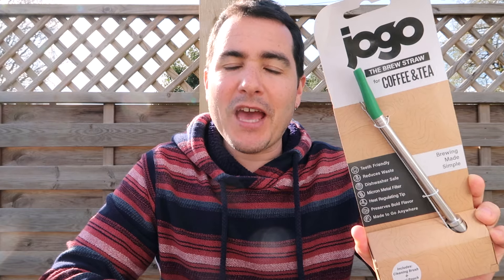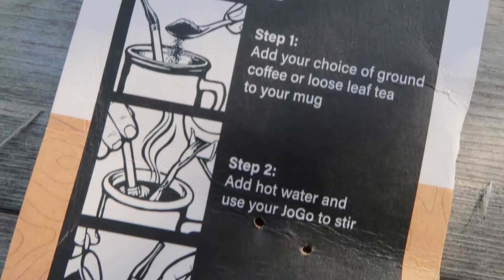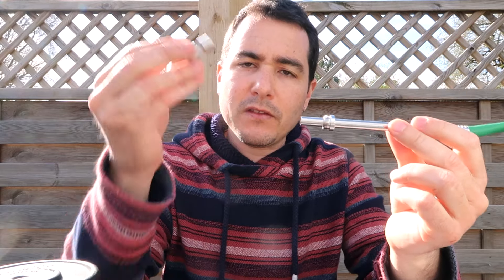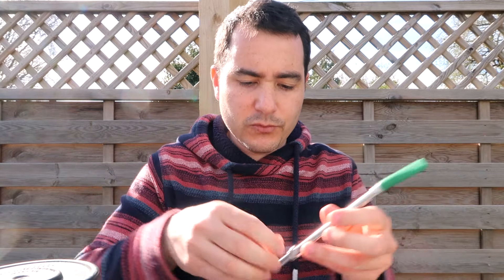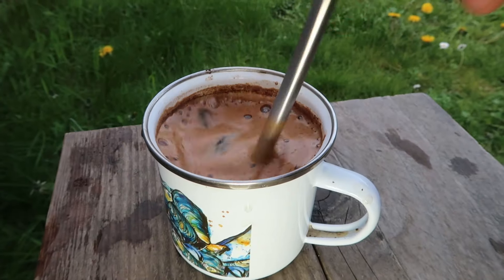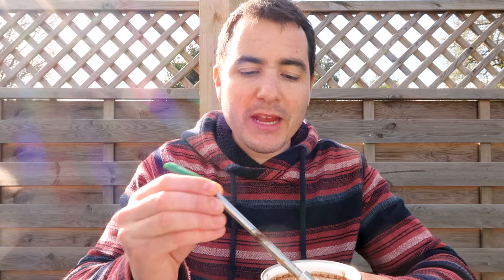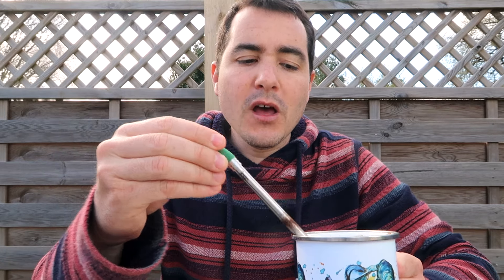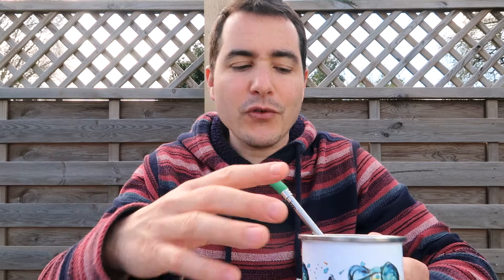You’ve Never Seen a Coffee Maker Like This!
Let's talk JoGo Brew Straw. Is it really the world's smallest coffee maker, perfect for your camping or hiking adventures? In this review, I'll give you the lowdown—no fluff, just real talk. We'll dive into its size, ease of use, and whether it's worth your hard-earned cash on your next outdoor adventure.

And just so you know, I received this product for free, but I'm not being paid for this review.

Stick around for my honest verdict. Let's go!

*Video Timeline:*
00:00:06 Introduction to JoGo Brew Straw
00:00:19 Unpacking the Features
00:01:20 First Impressions and Package Contents
00:02:10 How to Use the JoGo Brew Straw
00:02:59 Trying It Out - The Brewing Test
00:04:01 Benefits and Drawbacks
00:05:51 Final Verdict
00:05:53 Pricing and Final Recommendations